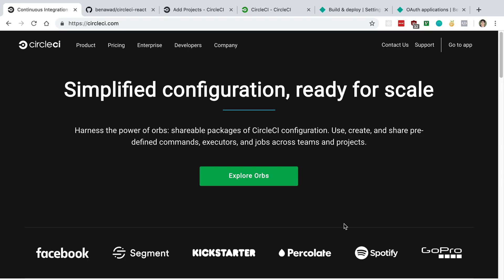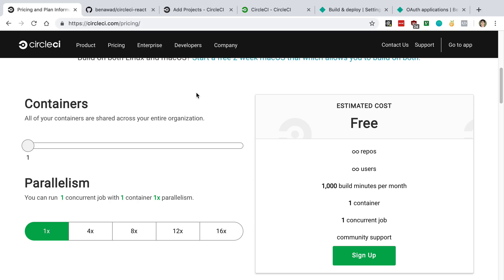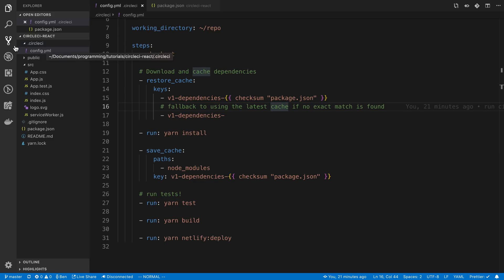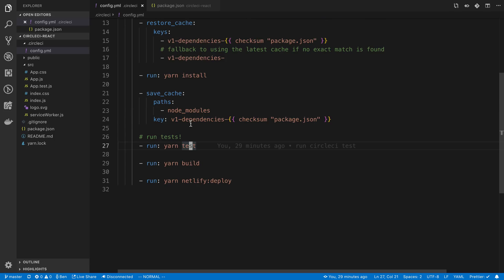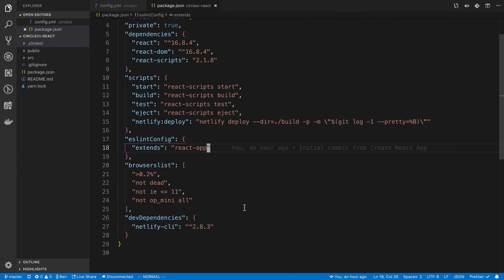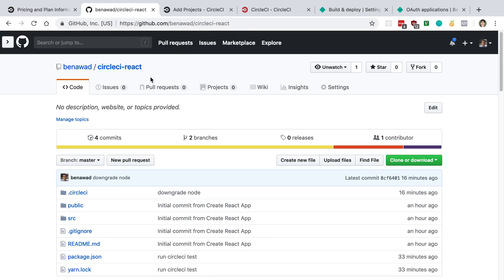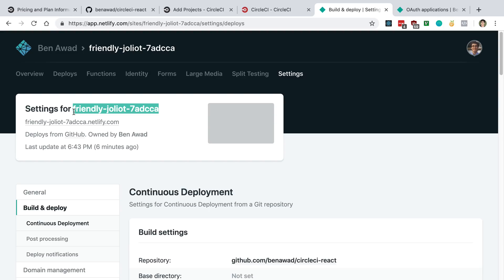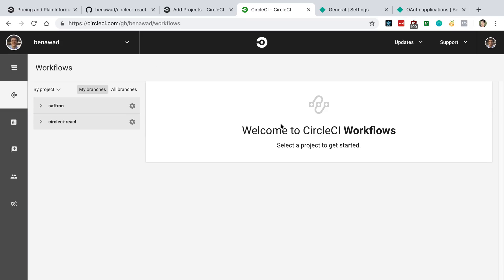Intro to CircleCI with React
Learn how to deploy your React application to Netlify using CircleCI.